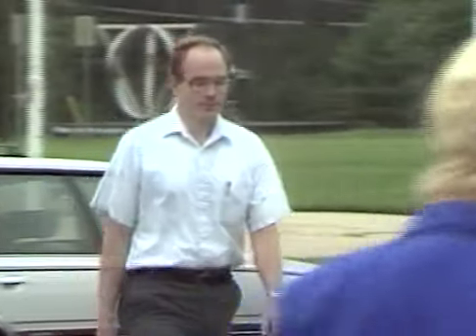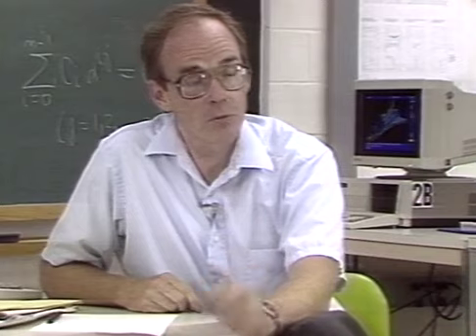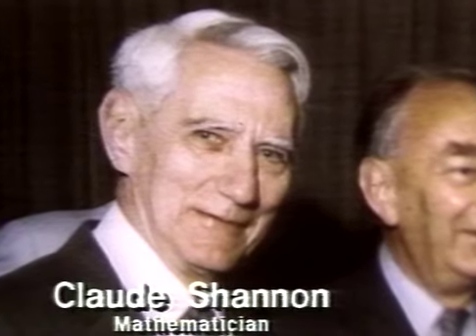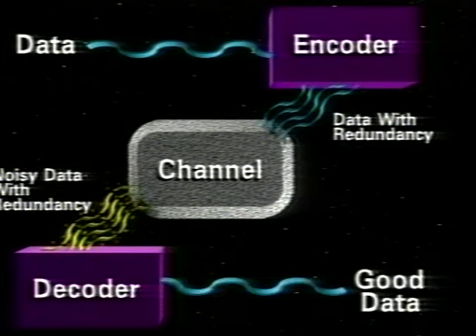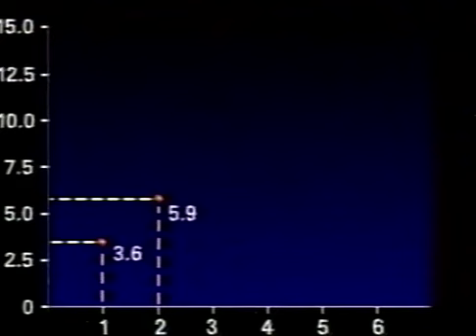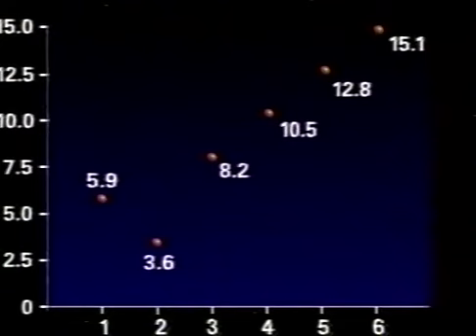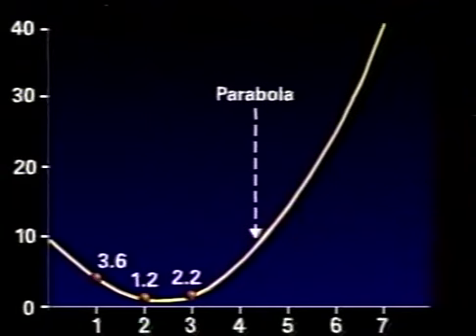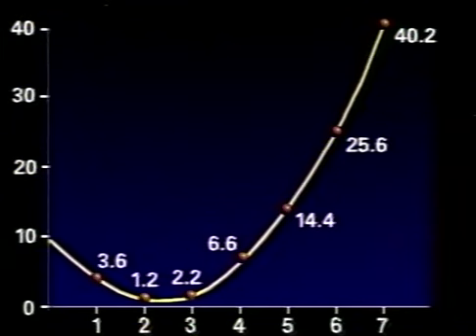Geometry: New Tools for New Technologies: Unit 3: Picture Perfect Error-Correcting Codes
How is geometry used to program a robot's movement? How do zoo planners use geometry to make habitats that are enjoyable and safe? Why do people who plan garbage pickups and snowplow routes need geometry? Geometry: New Tools for New Technologies I and II explores the exciting world of Geometry in the 20th century.

Video support materials are available as part of COMAP full membership. This program includes a user's guide with reproducible student exercises and quizzes. for more information.

This video, hosted by Robert McElice of California Institute of Technology, investigates the geometry behind the technology used to get the Voyager spacecraft to return pictures from Saturn, Uranus, and Neptune to Earth, as well as to produce high-fidelity sound from a compact disc. The key mathematical idea is to use special sequences of zeros and ones (binary digits) to represent the pictures or sounds. These special sequences constitute an error-correcting code. The way pictures or sounds are digitalized for transmission and then are protected by error-correcting codes is developed. Examples show how geometry is used to create such codes.